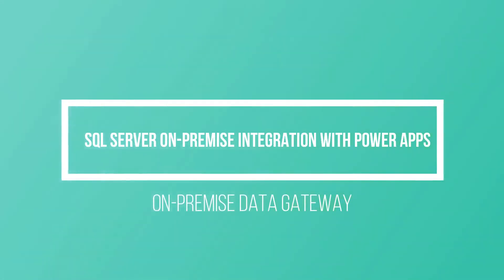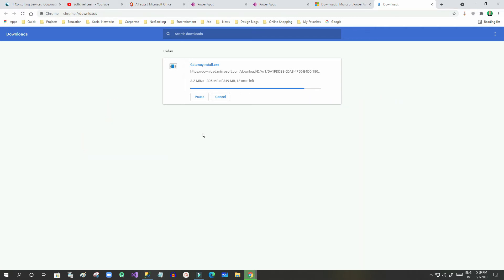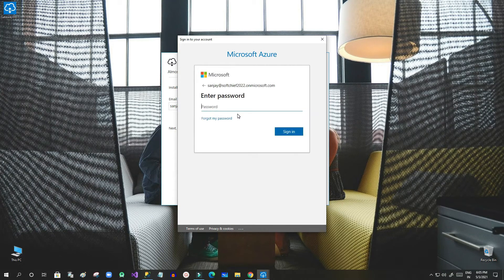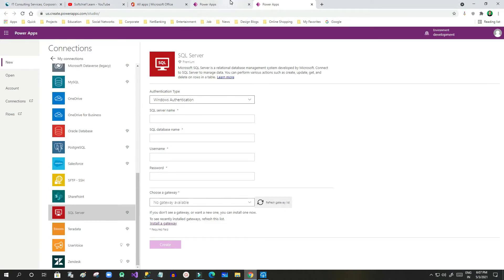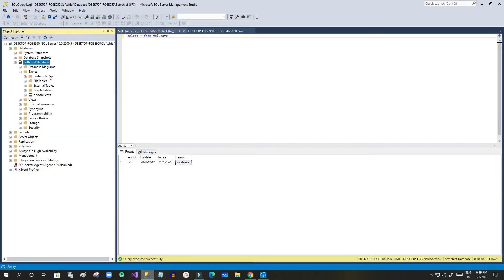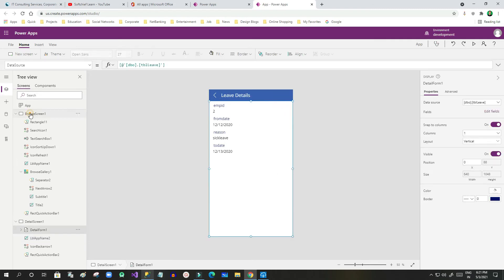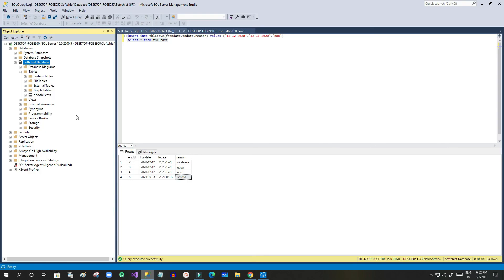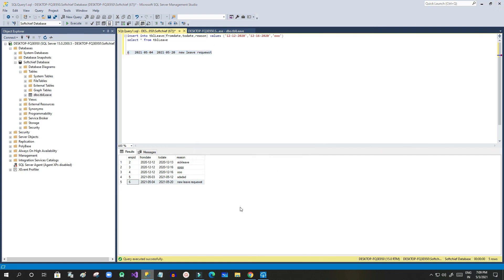Integrate On-Premise SQL Server Database with Canvas Apps using Data Gateway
This video explains the below points on Dynamics 365 Customer Engagement CRM: Integrate On-Premise SQL Server Database with Canvas Apps using Data Gateway